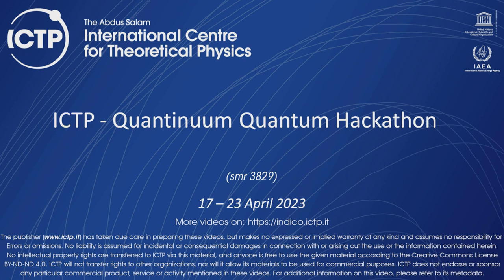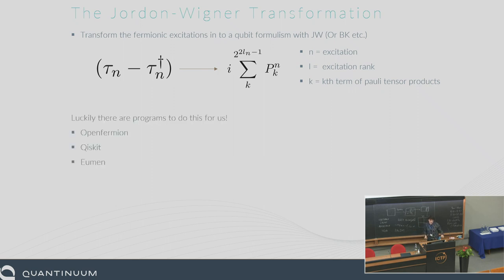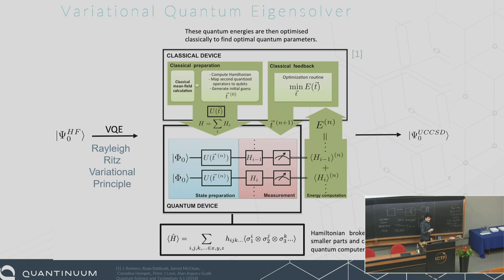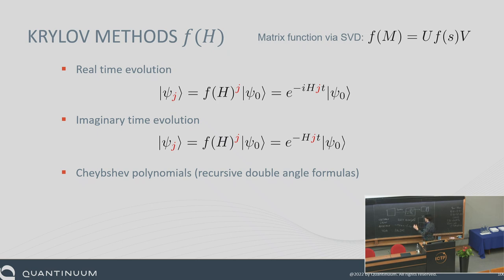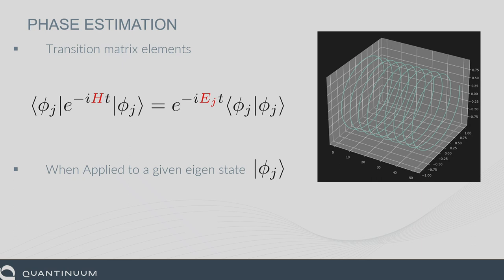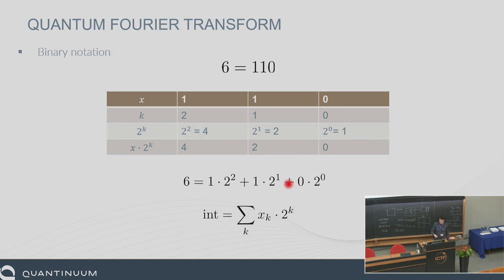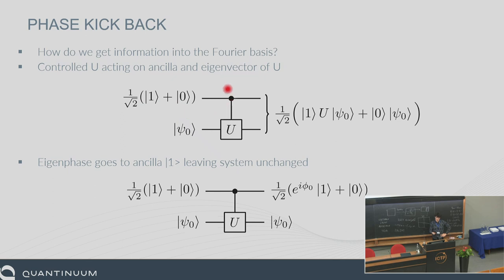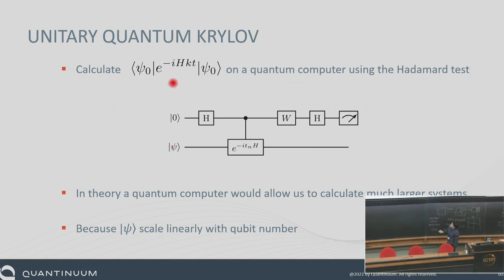Introduction to Quantum Computational Chemistry 3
Speaker: Nathan FITZPATRICK
- Quantum phase estimation